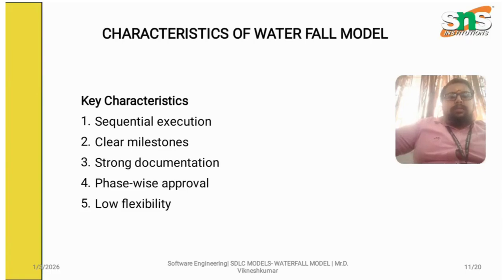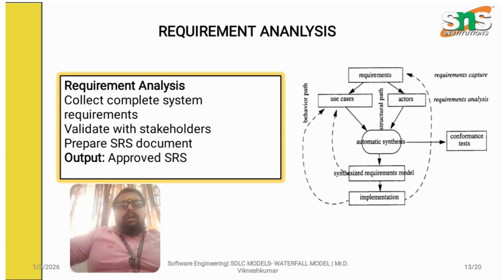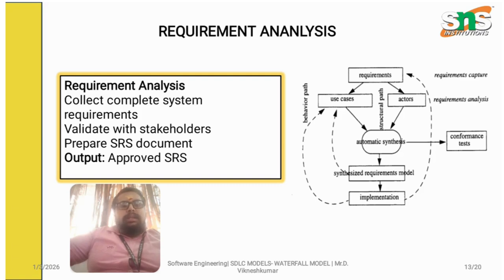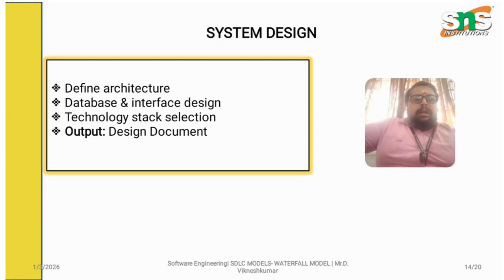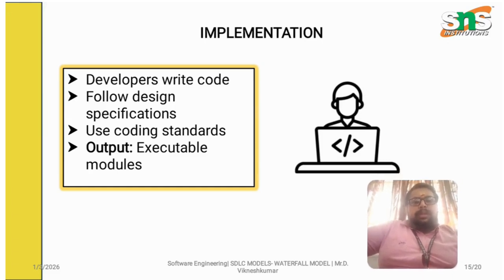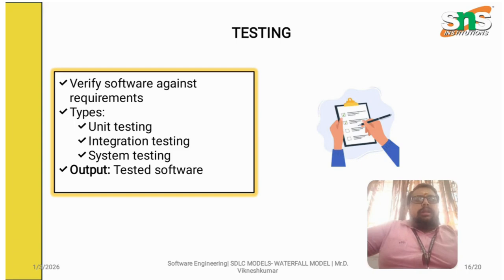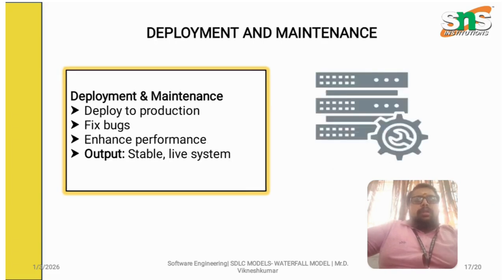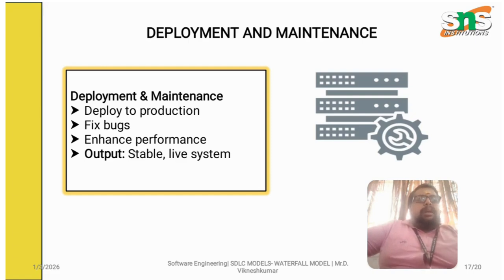SDLC Waterfall Model | Software Engineering | SNS Institutions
This video on the SDLC Waterfall Model in Software Engineering provides a detailed explanation of one of the most traditional and widely recognized software development methodologies. The Waterfall Model follows a linear and sequential approach where each phase of development is completed before moving to the next phase. In this session, learners can understand how software projects are systematically planned, designed, developed, tested, deployed, and maintained using a structured workflow. The video begins with an introduction to Software Development Life Cycle (SDLC) concepts and explains why the Waterfall Model became one of the earliest and most important development models in software engineering. The model is especially suitable for projects where requirements are clearly defined and changes are minimal. The explanation also highlights how proper documentation, disciplined execution, and phase-by-phase progression make the Waterfall approach easy to understand and implement in academic and industrial environments.

The session further explains each phase of the Waterfall Model in detail. The Requirement Analysis phase focuses on gathering customer needs and preparing Software Requirement Specifications (SRS). The Design phase transforms requirements into technical architecture, database structures, and interface designs. The Implementation phase involves coding and development activities where programmers convert design documents into executable software modules. The Testing phase ensures that the developed system works correctly and meets all specified requirements by identifying and fixing defects systematically. After successful testing, the Deployment phase delivers the software to the customer or production environment, followed by the Maintenance phase where updates, bug fixes, and improvements are carried out. The video also discusses the advantages of the Waterfall Model such as simplicity, easy management, strong documentation, and suitability for small or well-structured projects. At the same time, it explains limitations including low flexibility, difficulty in handling requirement changes, and delayed feedback from users.

This Software Engineering lecture from SNS Institutions helps students build strong conceptual knowledge about SDLC models and understand the practical applications of the Waterfall approach in real-world software projects. The content is highly useful for engineering students preparing for university examinations, technical interviews, placements, and competitive exams. The video bridges the gap between theoretical concepts and industrial practices by explaining where the Waterfall Model is effective and where modern approaches like Agile are preferred. Through clear explanations and structured learning, students can gain confidence in understanding software development methodologies and their importance in project management and system development. This session serves as a strong foundation for learning advanced SDLC models and software engineering practices